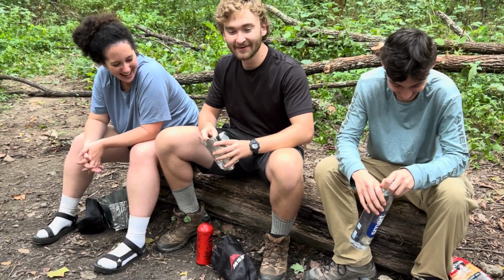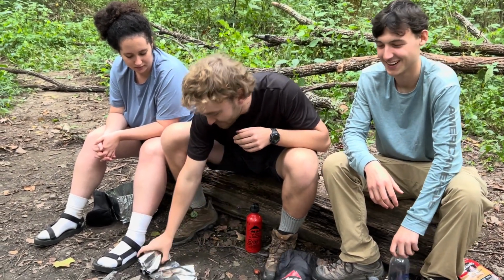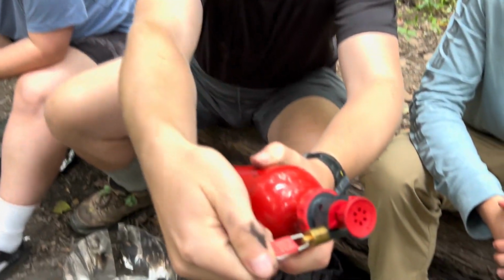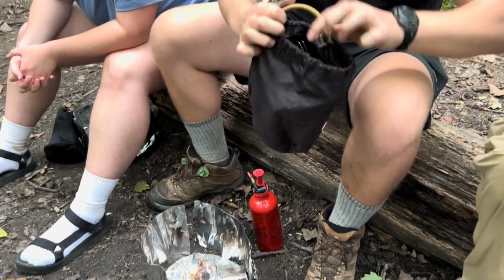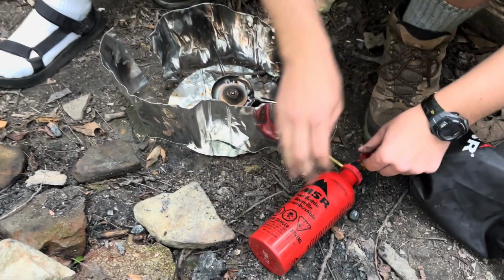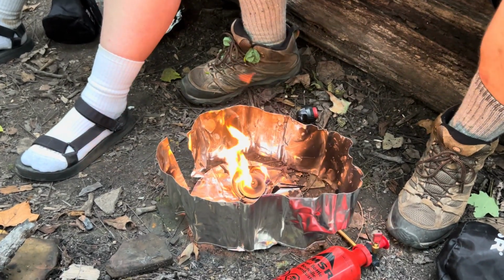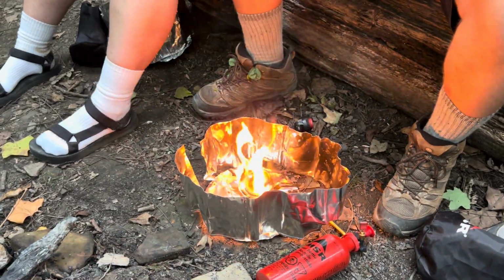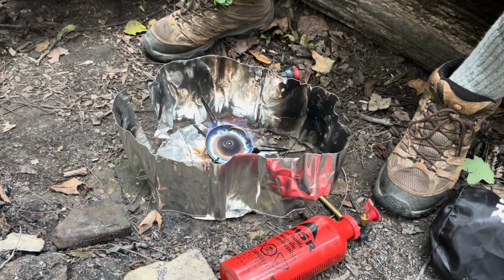How to Use a Whisperlite Camping Stove | Purdue Outing Club Tips and Trickz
Camping is fun! Until you're hungry.. then what do you do? President Andrew, alongside leaders Sofia, Jesse, and Blake, dishes the hot goss of how to use this magical tiny stove. Starve no more while you're in those woods!